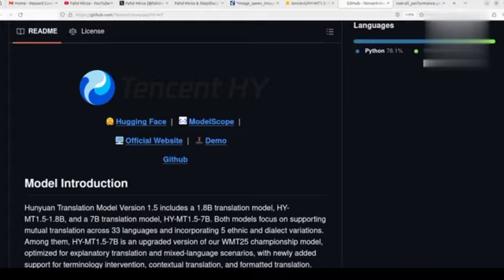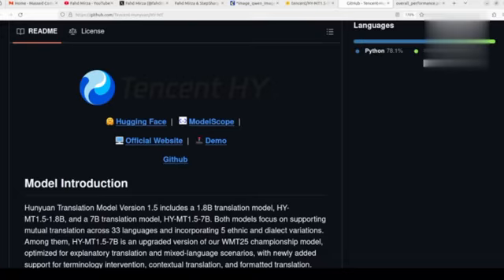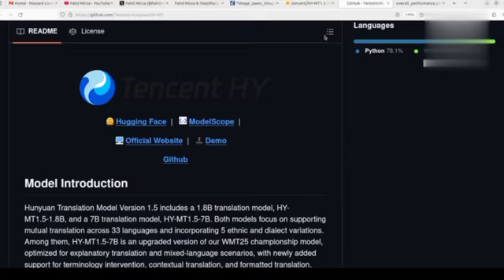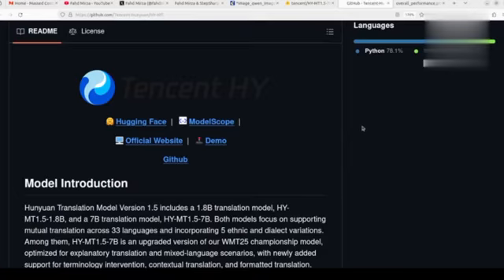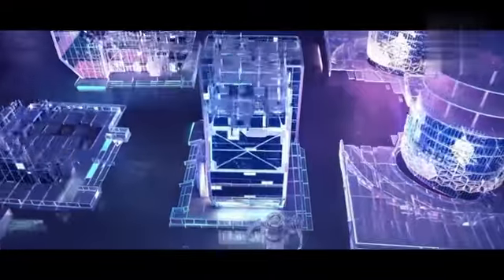Hunyuyan MT 1.5 New Translator Model Is Insane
hunyuyan MT 1.5 | artificial intelligence| ai agents | artificial general intelligence | ai Agentic workflow | ai new model | llm | large language model | china ai | china opensource llm | american new llm model | usa artificial intelligence